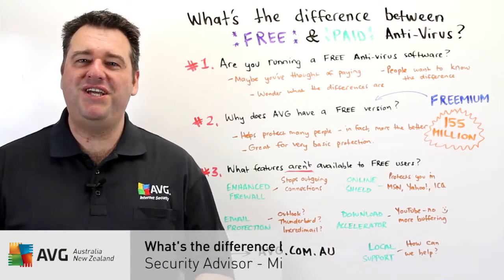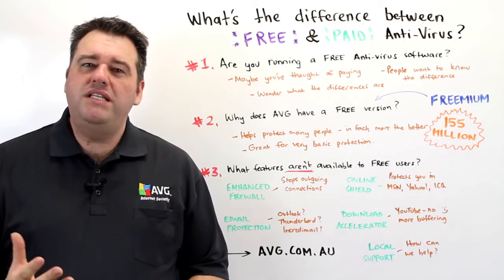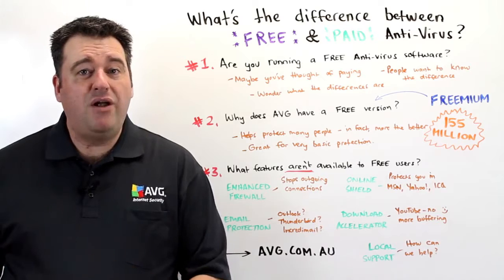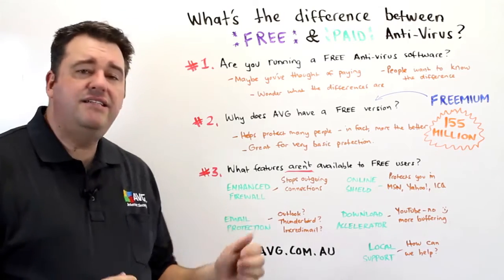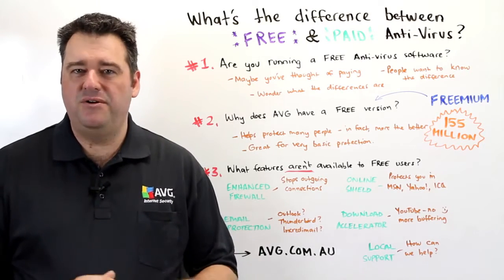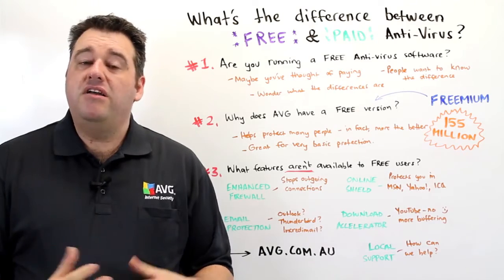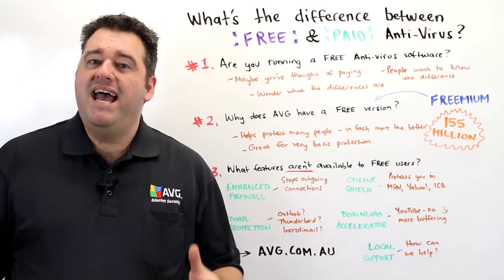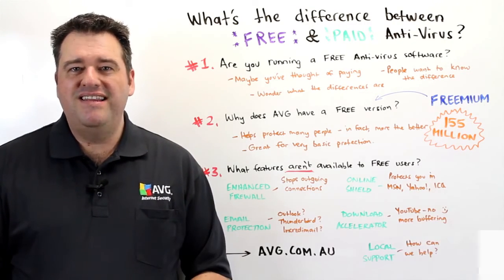AVG's Michael McKinnon Explains The Difference Between Free and Paid Antivirus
AVG Security Advisor Michael McKinnon, answers a question we get asked a lot here at AVG. Just what is the difference between free and paid antivirus software?